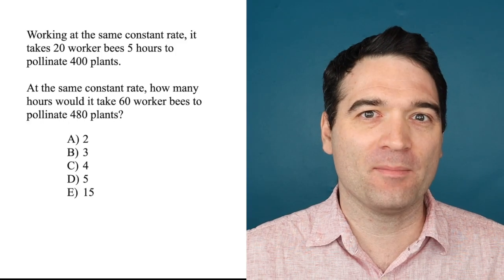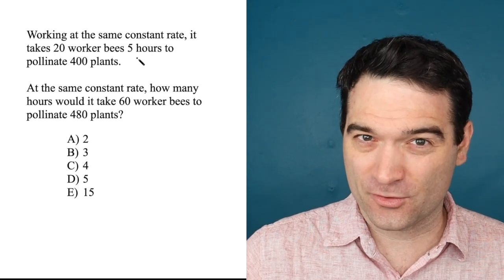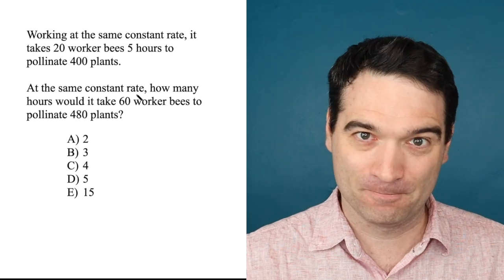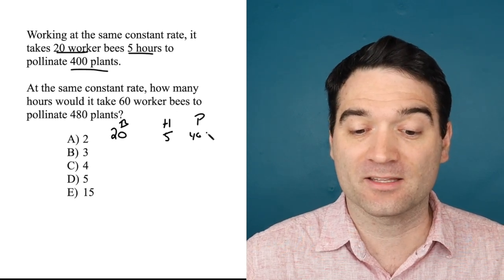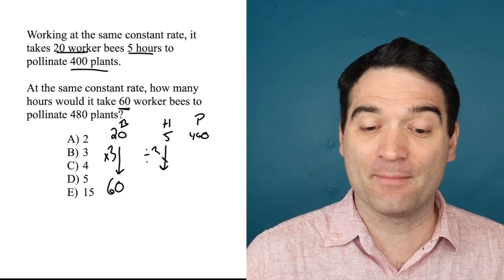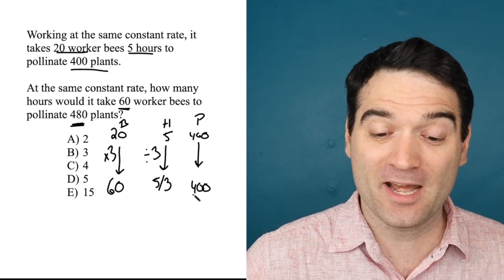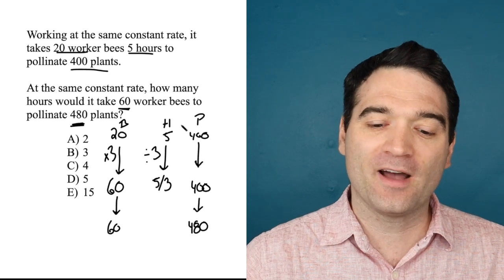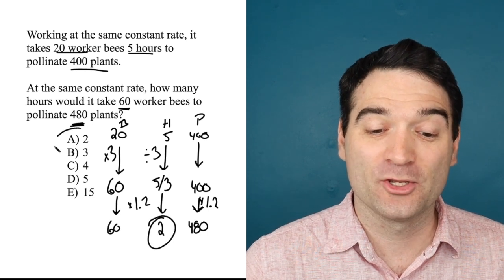NEW GRE Beeeeeeees Question!